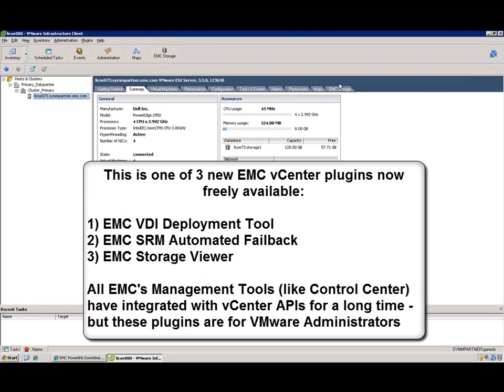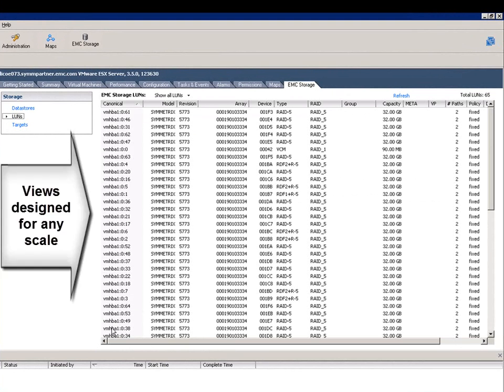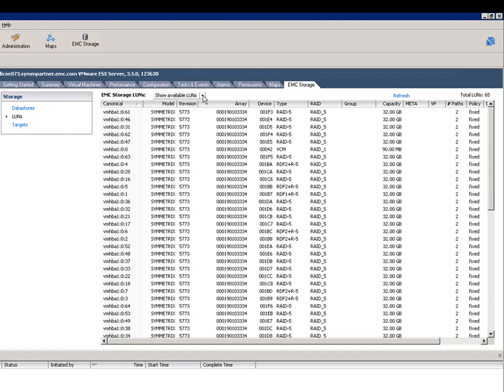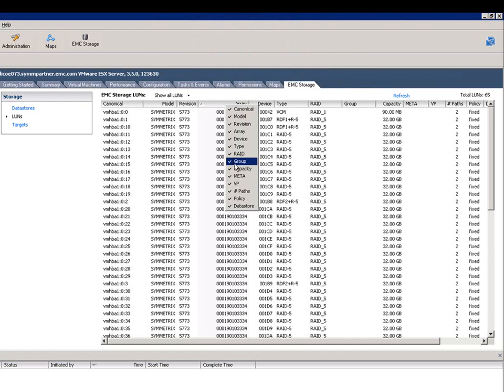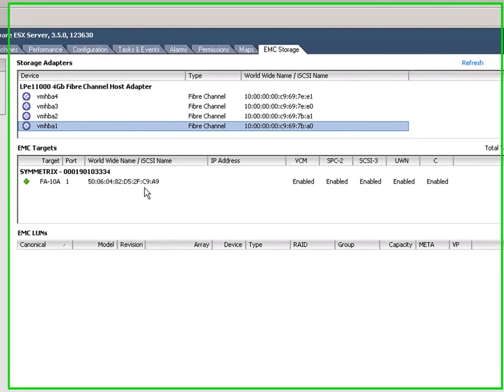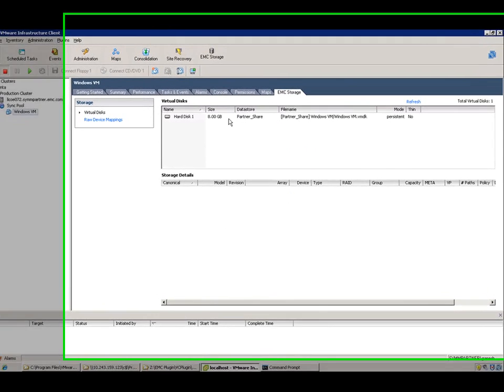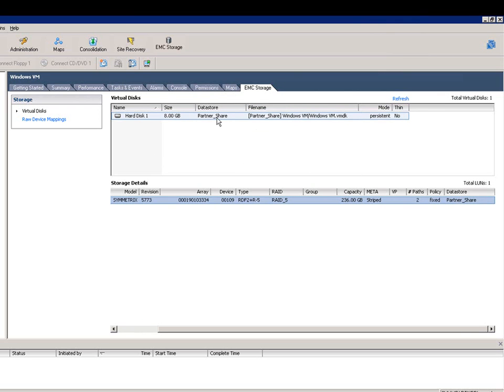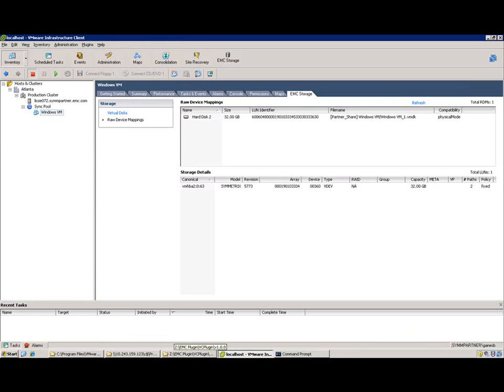VMworld vCenter EMC Storage Viewer Demonstration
This is a demonstration of a freely available vCenter plugin that adds extensive details, configuration best-practice checks, and maps the VMware view to the array view.